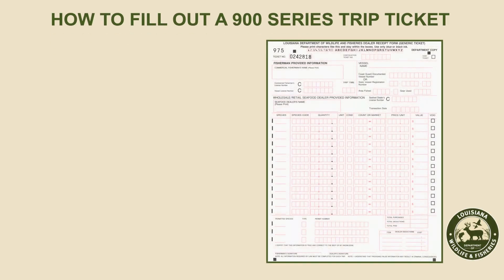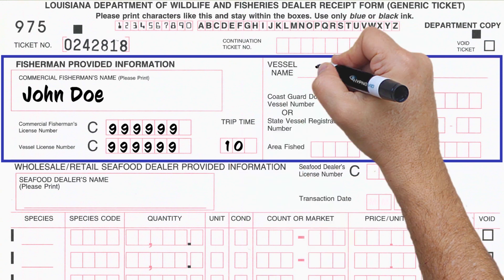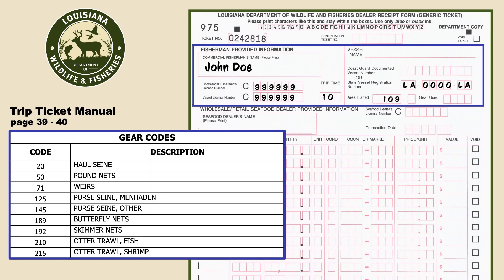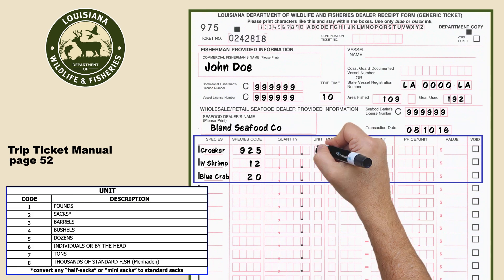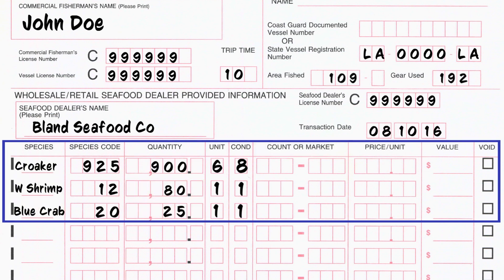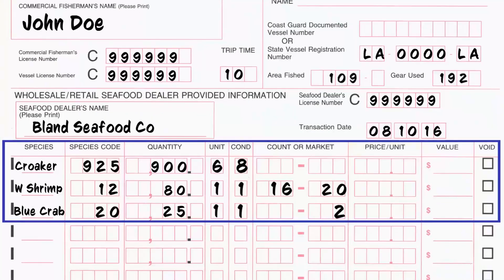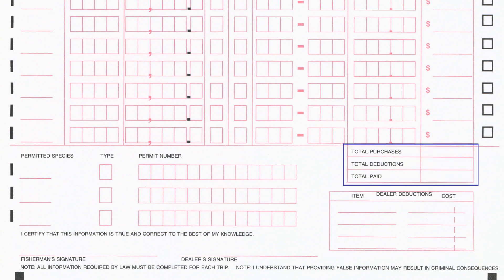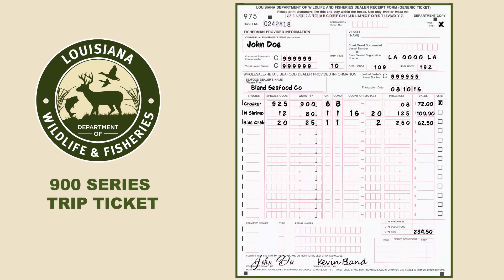Low Cost Whiteboard Animation Videos - Video Scribing & Doodle Videos Pricing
Get your own whiteboard animation video for a low price simply by contacting HypnoViD@

We provide Awesome Hand Drawn White Board Fact explainer for all business to business needs.

The above doodle video was done by HypnoViD sketch drawing Artists for one of our clients. Let us make one for you too!

At Hypnovid we give a new shape to your ideas and provide you with an effective way to convey your message to your audiences. These engaging videos can boost your traffic, build your list, enhance your reputation and increase your profits.  Just one video like this can make a HUGE difference in your business.

If you want an incredible video scribing video you can start by spending as little as $199 per minute, then you will be blown away by the quality we deliver here in HypnoVID. You can see our pricing and get started in less than five minutes

We analyze your target market, your website, and your product or service and zero-in on an engaging script and eye-popping video.  Your visitors can't resist anymore!

Our team of professional Hypno-Voice artists will record the perfect voice-over for your video as well!  Have your own voice-over?  Not a problem, we can work with any script and/or voice-over you already have and our price will be adjusted accordingly. Want to see how it works?